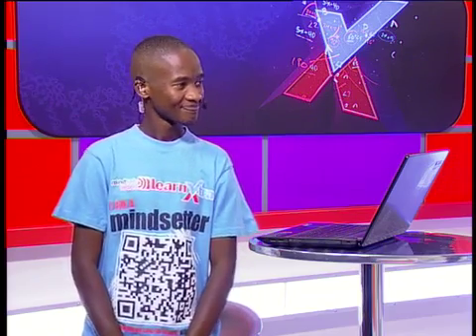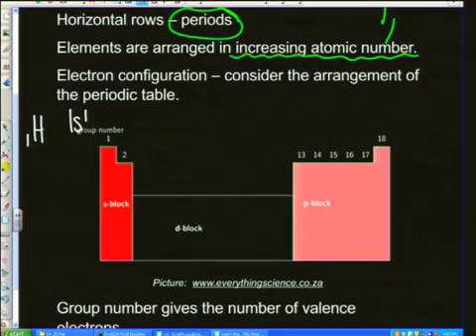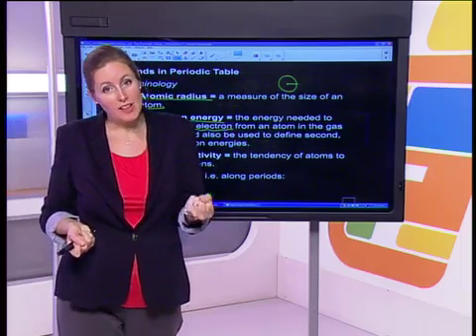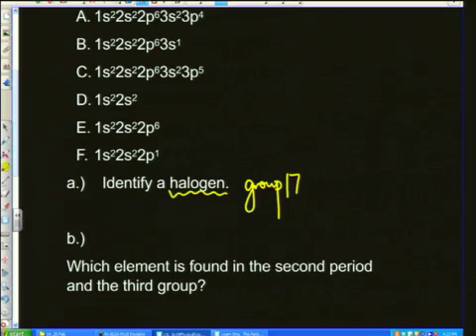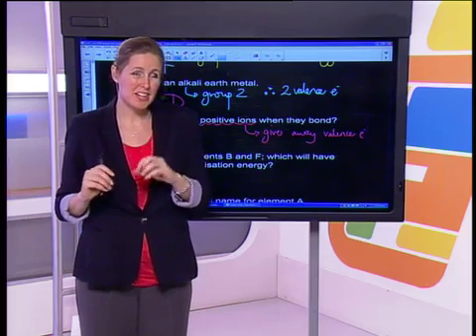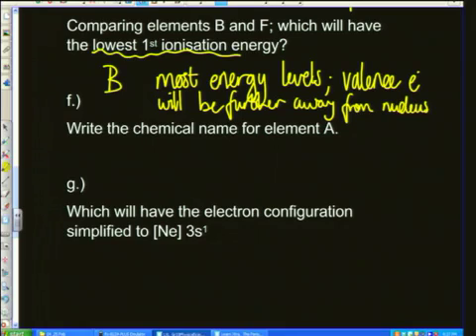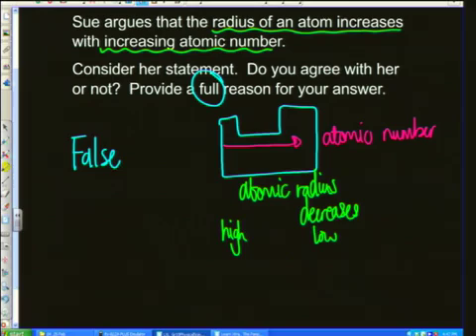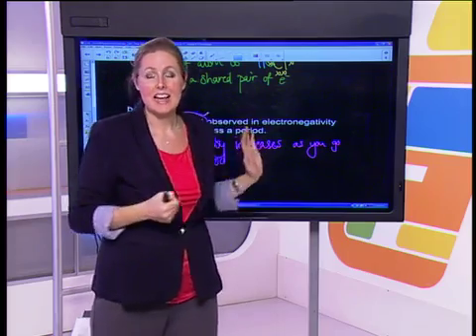The Periodic Table